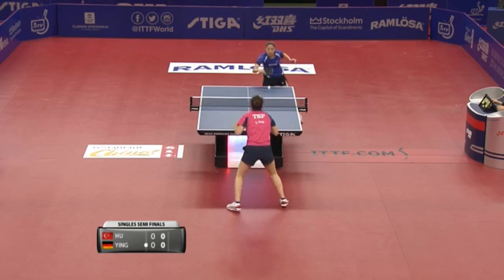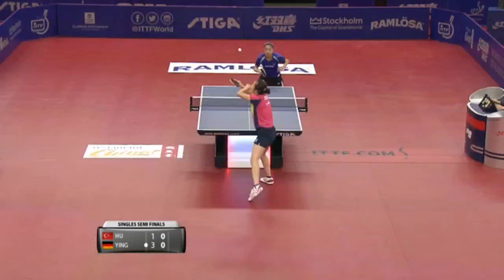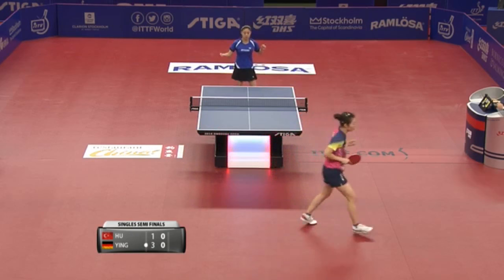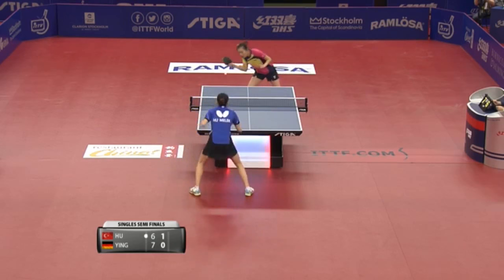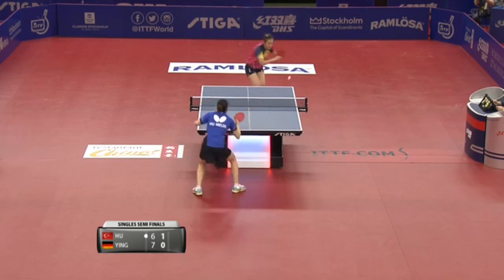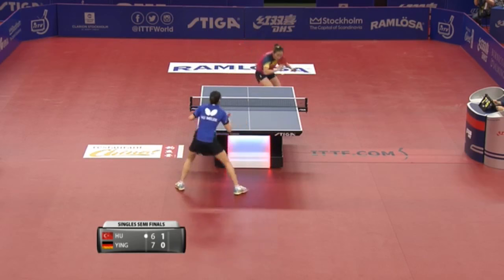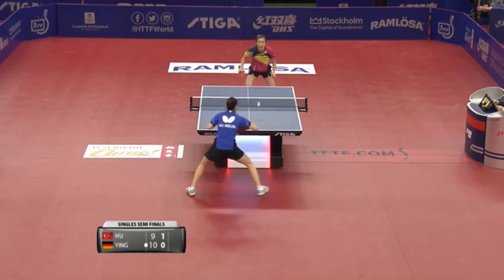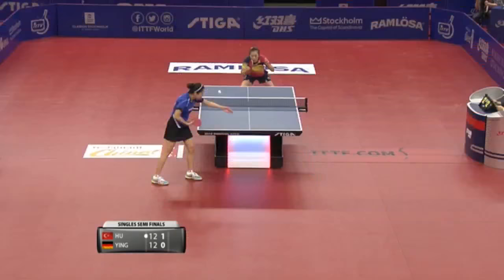2016 Swedish Open Highlights: Hu Melek vs Han Ying (1/2)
Review all the highlights from the Hu Melek vs Han Ying (1/2) match from the 2016 Swedish Open